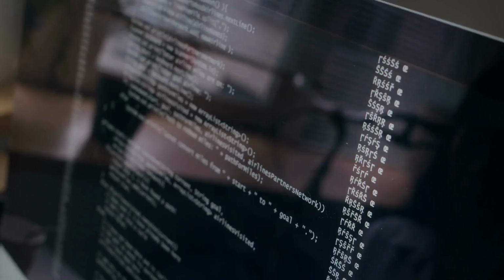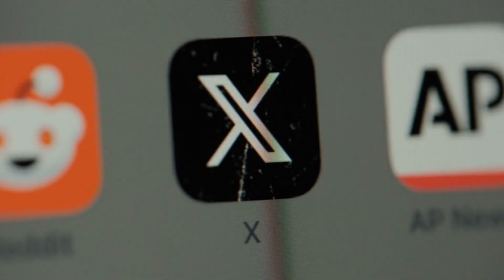how to use bing's free ai video generator (mobile) + why vizard wins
Bing now offers free AI video generation. In this video, I test Bing’s mobile-only Video Creator, explain how fast credits work with Microsoft points, compare it with Sora, and show why Vizard is the better choice for turning long videos into a consistent stream of shorts.

What you’ll learn:
- How Bing’s points system unlocks faster 10–30s generations
- Where to access Video Creator in the Bing app (iOS and Android)
- Current limits: 9:16 vertical only, ~5s clips, app-only access
- Quality notes: solid visuals, but text on shirts/logos can be inaccurate
- When to use Bing vs Sora vs Vizard

Key takeaways:
- Bing is great for quick, snackable generative clips (hooks, reactions, transitions)
- Fast runs are capped; without points, generation is slower
- Not ideal for long-form workflows or batch production

Why Vizard for long videos:
- Auto Editing Viral Clips: finds highlights from interviews, tutorials, podcasts, and streams
- Auto-schedule: queue and publish across platforms automatically
- Content Calendar: manage, tweak, and plan in one dashboard
- Multi-format repurposing beyond vertical micro-clips

Recommended workflow:
- Use Bing to craft eye-catching AI intros or fillers
- Use Vizard to auto-slice a 60–90 minute video into multiple high-performing shorts and schedule a month of posts

Caveats:
- Review AI clips for brand text, logos, and compliance
- Bing is vertical-only; use Vizard for more formats and scale

Want a full Vizard walkthrough next? Drop a comment.